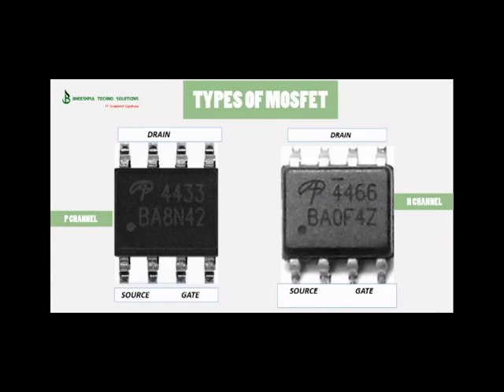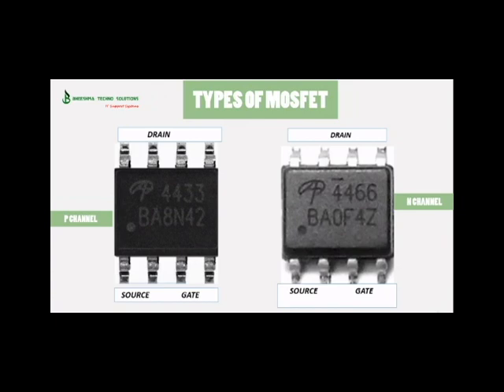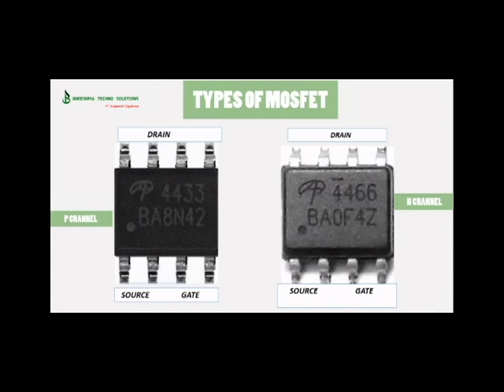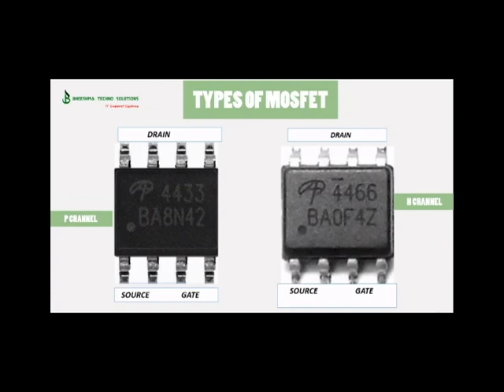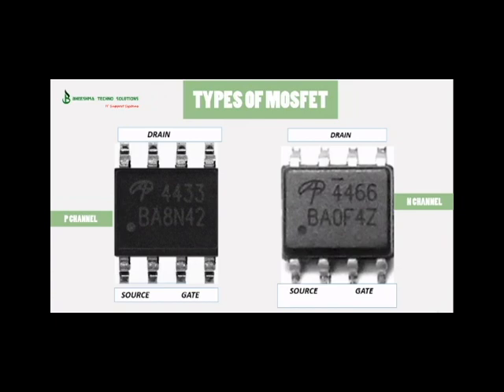MOSFET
laptop mosftet  technical field working